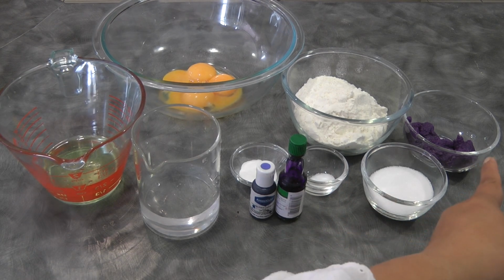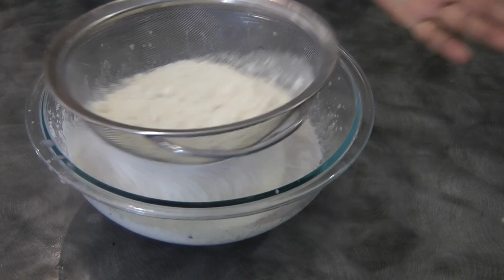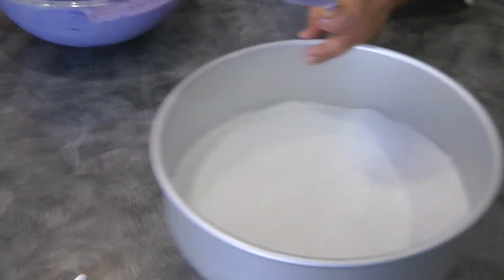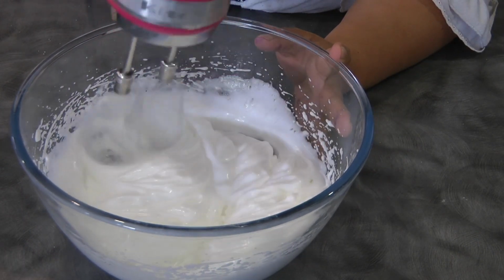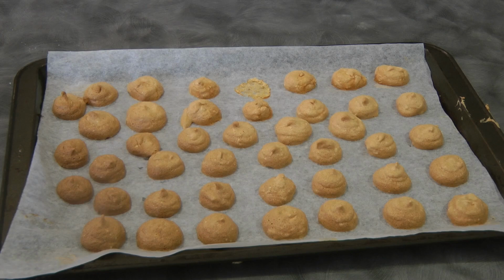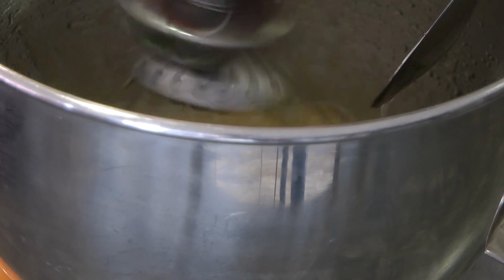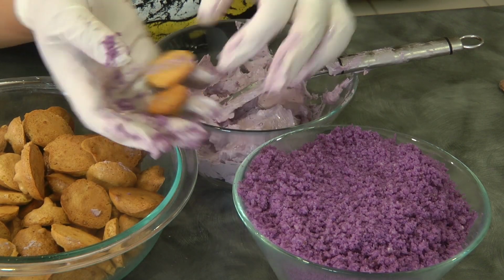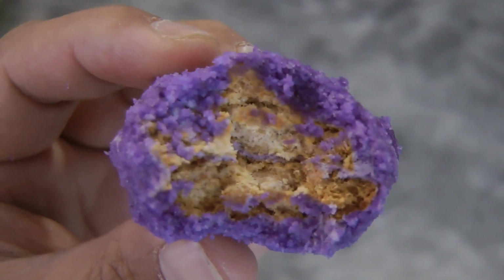Ube Silvana /Sylvana Bites - mysweetambitions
1 1/4 cup cake flour
1 1/2 tsp baking powder
1/4 tsp salt
1/4 cup sugar
1/4 cup + 1 tbsp oil
4 egg yolks
1/2 cup water
3/4 tsp ube flavbouring
2 1/2 tbsp ube halaya
3-4 drop ube food colouring
Meringue
4 egg whiteds
1/2 cup sugar
1/4 tsp cream of tartar

For the sylvanas
5 egg whites
1/2 cup sugar
3/4  cup cashew
1/2 tsp cream of tartar
For the Icing
1/2 cup sugar
1/2 cup butter
1/2 wter
3 egg yolksd
1/2 tsp ube flavouring